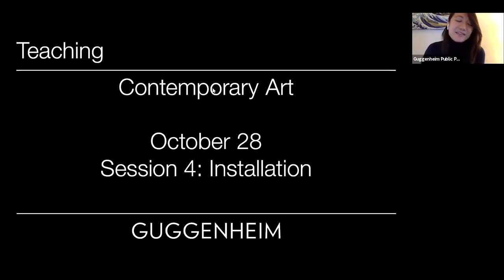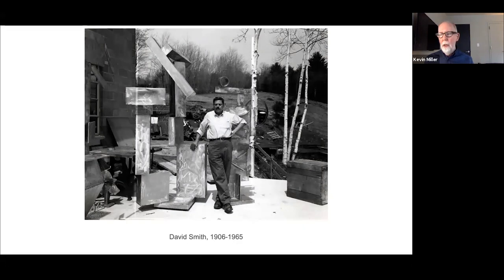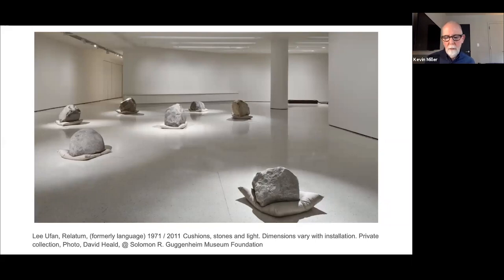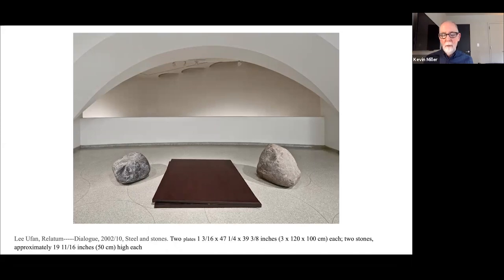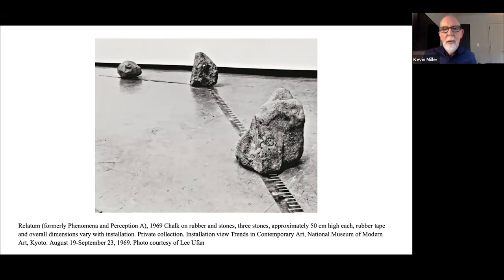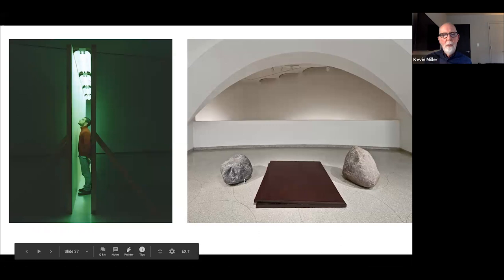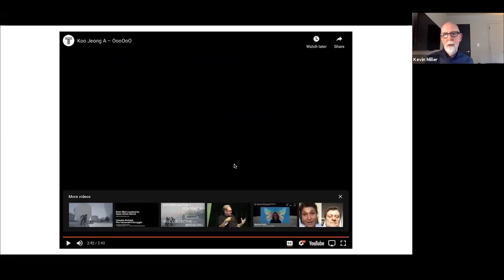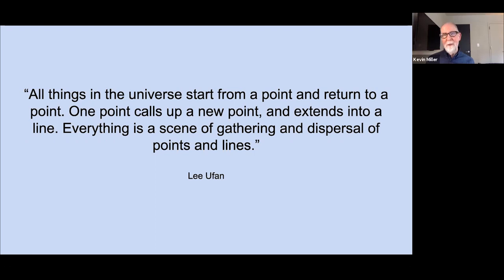Webinar Series: Themes for Contemporary Art: Installation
Join educator Kevin Miller to explore how artists create close encounters through spatial intervention in site-specific installations, seen in collection artworks and past exhibitions at the Guggenheim, including those by artists Lee Ufan and Bruce Nauman.

This webinar series is supported by a grant from The Freeman Foundation. To view related resources on contemporary artists in the Guggenheim collection,

Video credit: "Koo Jeong A – OooOoO", Triennale Milano, uploaded Jan 14, 2020; Directed and edited by: Diana "Spaghetto" Manfredi; Photography: Daniele Signaroldi.